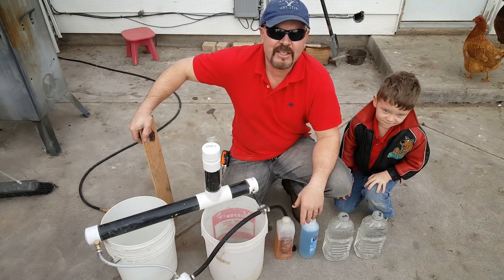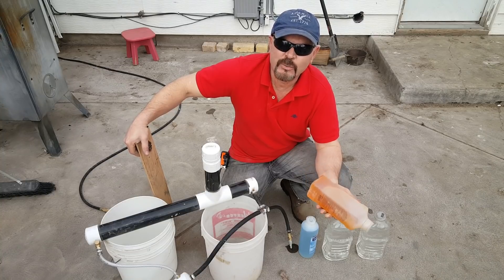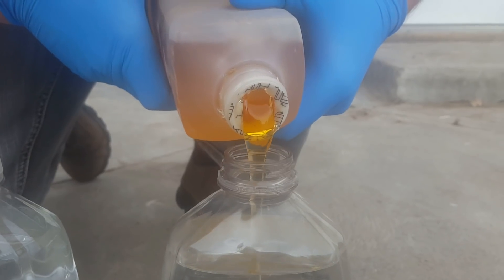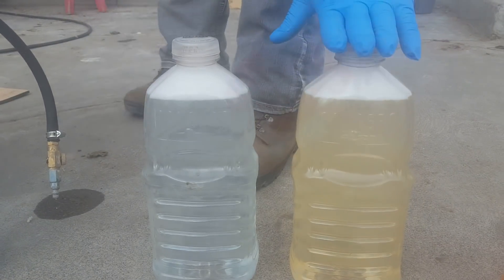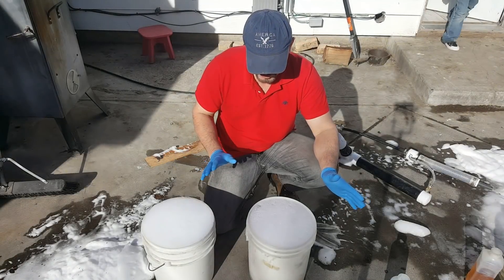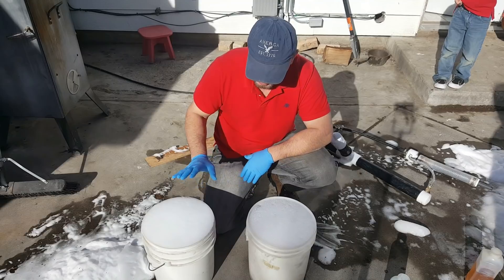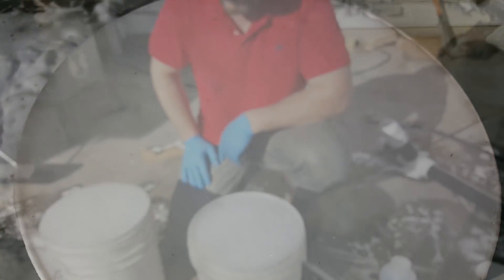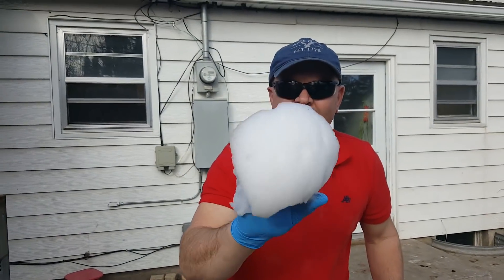The Best Aircrete Foaming Agent $ for $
Darwin invented the Foam Mate which is a machine that creates a nice thick foam the consistency of shaving cream.  This foam can be added to concreate to make aircrete.   When mixed in the proper portions aircrete can make and be used for many different things.  Aircrete is fire proof, bug resistant, and great insulation. Darwin believes that aircrete is the building material of the future. You can find the plans to build a Foam Mate in our etsy store and we also sell a complete one.
Darwin has researched foaming agent elemental ingrediants.  He has discovered the absolute best foaming agent for your money.